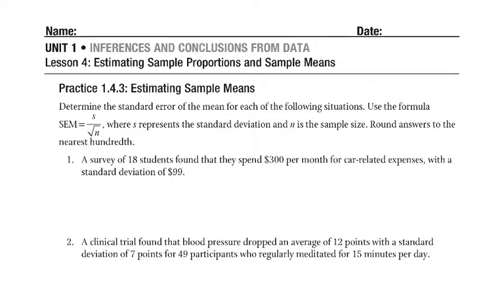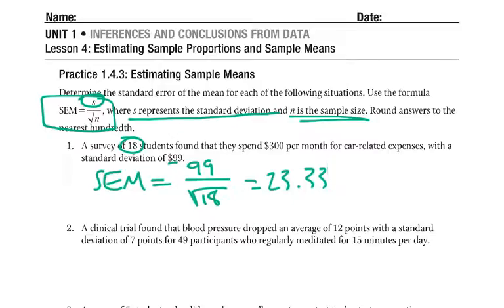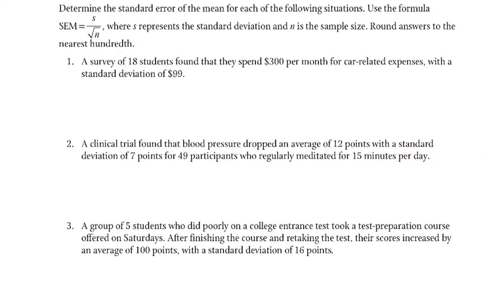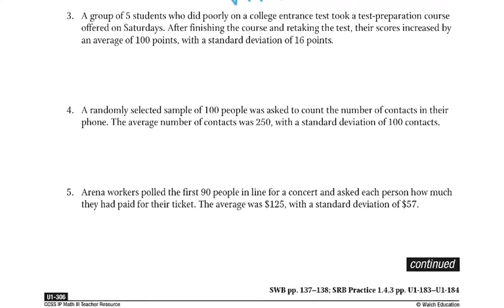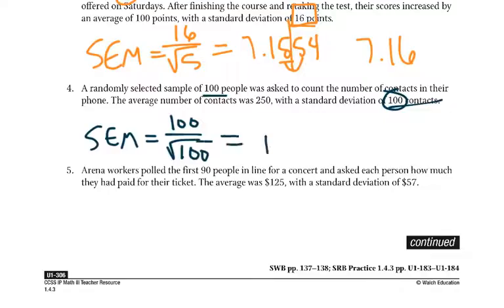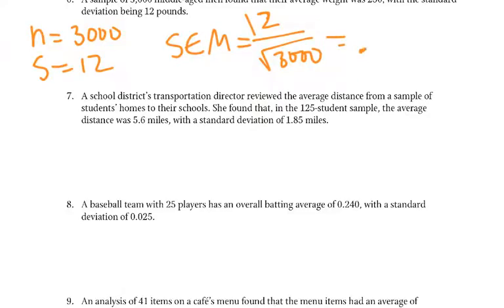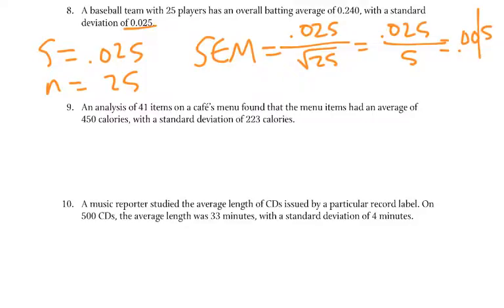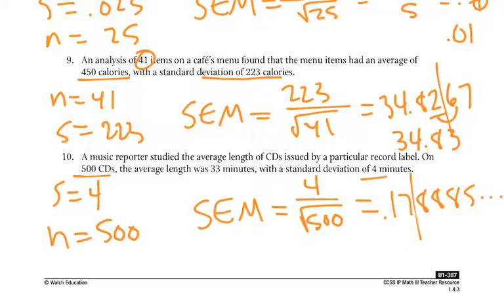Math 3 WP 1 4 3